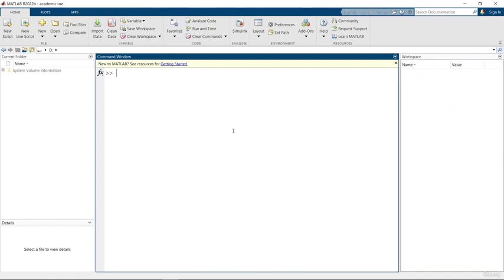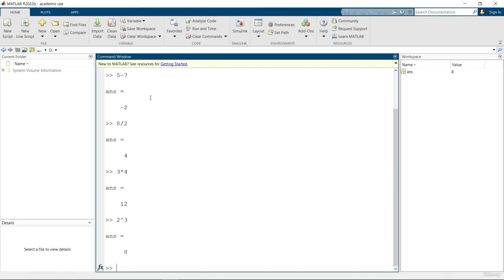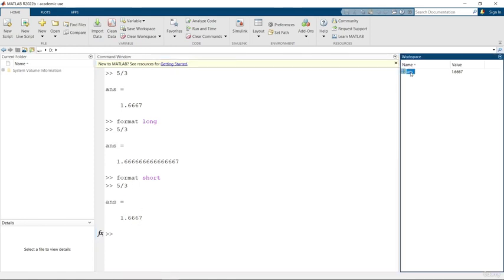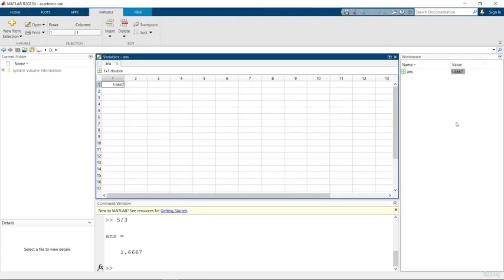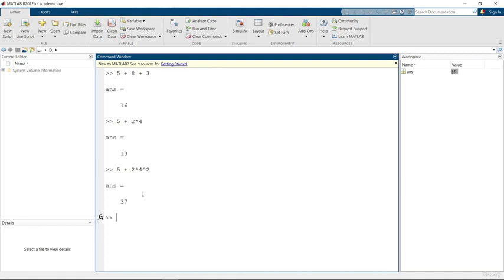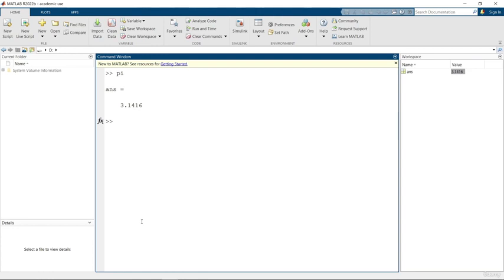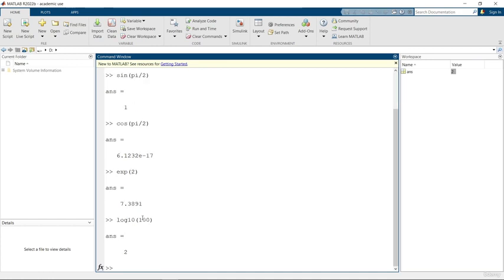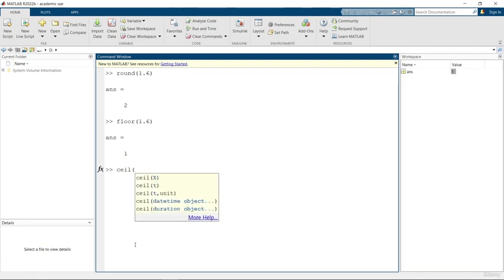MATLAB as a calculator